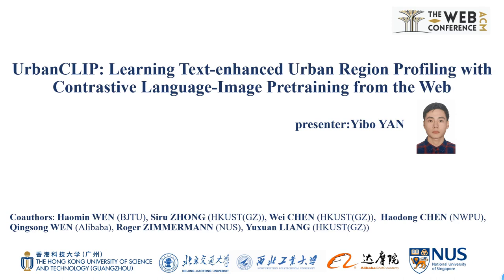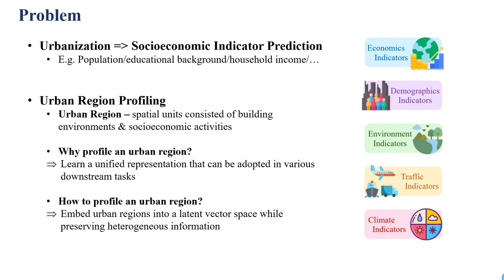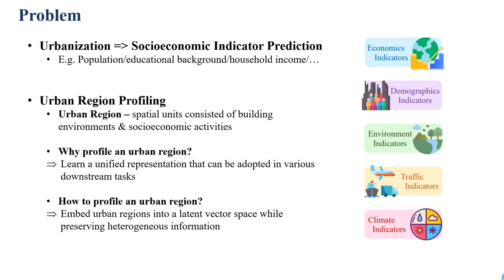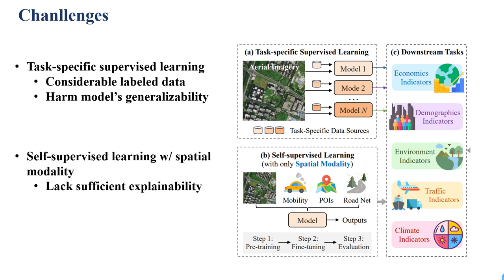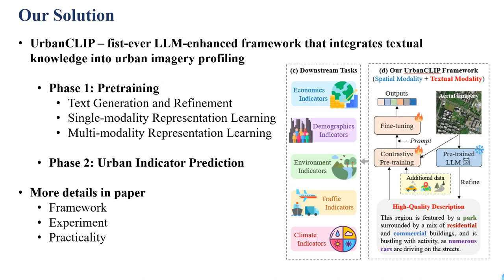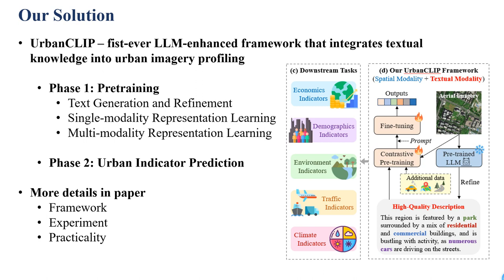[rfp0379] UrbanCLIP: Learning Text-Enhanced Urban Region Profiling with Contrastive Language-Image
Yibo Yan, Haomin Wen, Siru Zhong, Wei Chen, Haodong Chen, Qingsong Wen, Roger Zimmermann, Yuxuan Liang

UrbanCLIP: Learning Text-Enhanced Urban Region Profiling with Contrastive Language-Image Pretraining from the Web